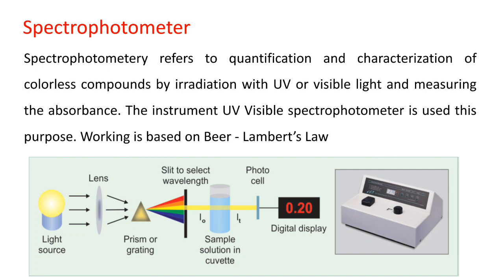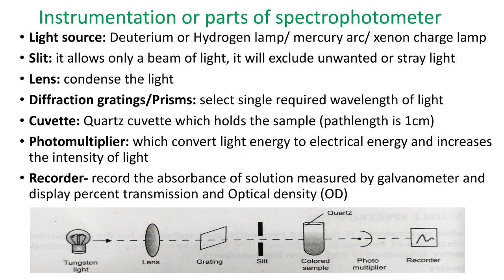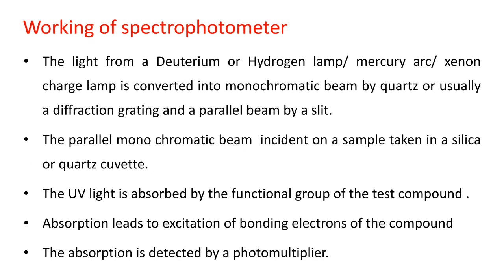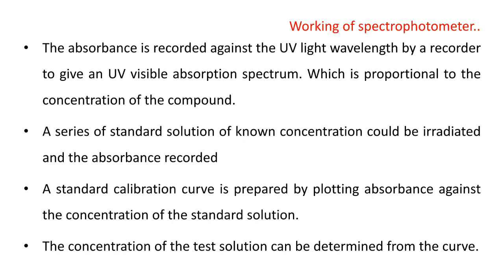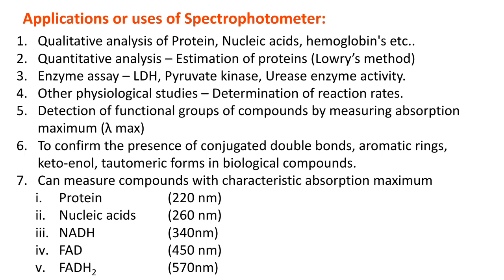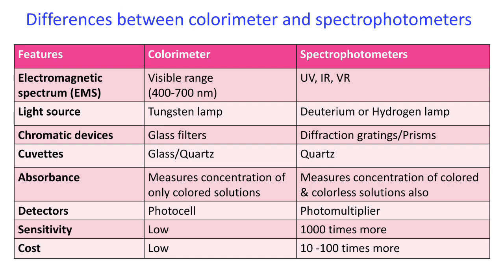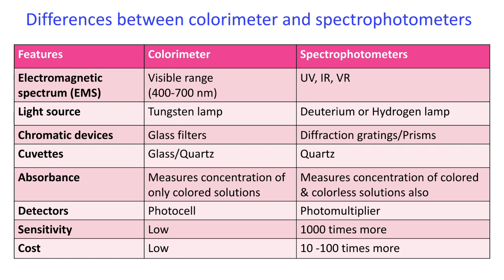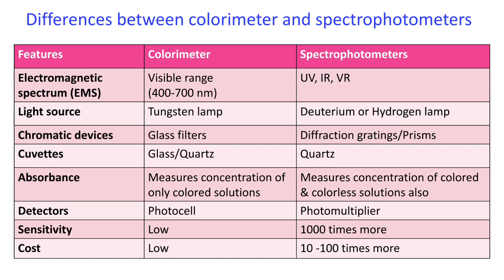clinical Laboratory Instruments -5 spectrophotometer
This video is the continuation classes of clinical laboratory instruments- this is part 5 video